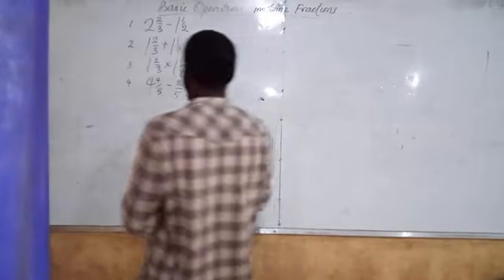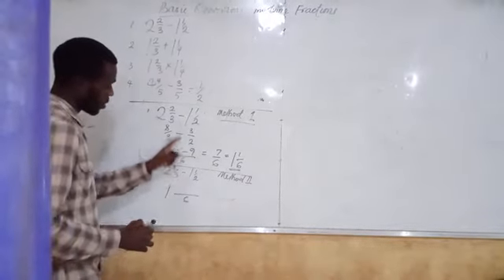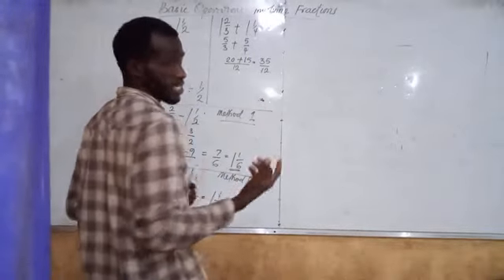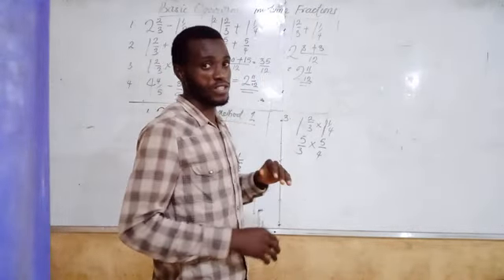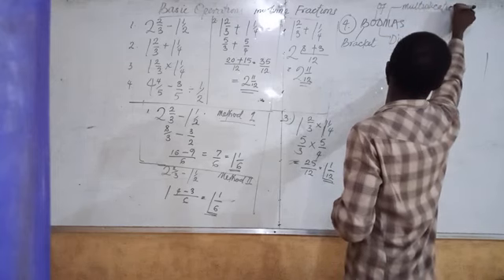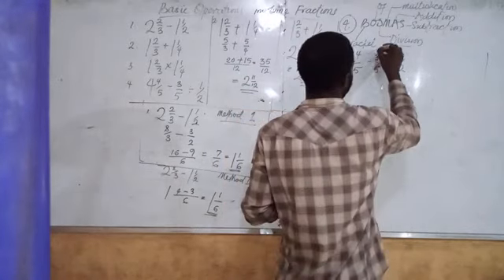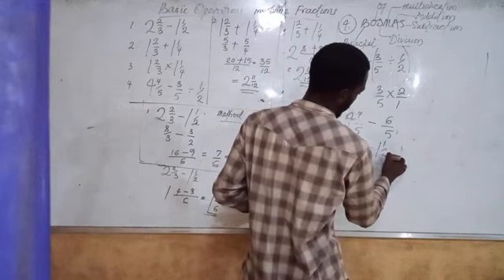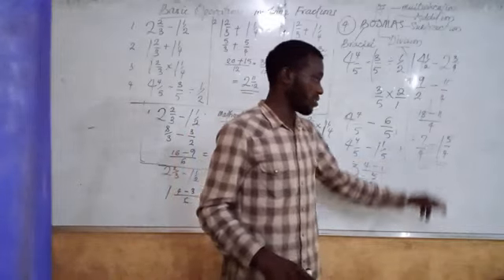BASIC OPERATIONS (Fractions/BODMAS)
This video is about fractions and basic operations involving fractions .

It teaches the use of BODMAS and it's application in basic operations involving fractions.